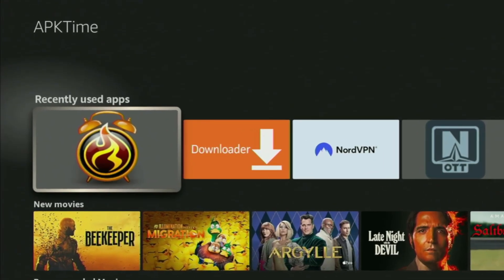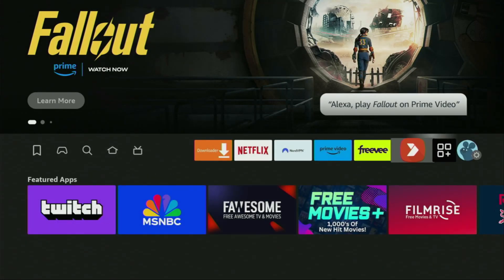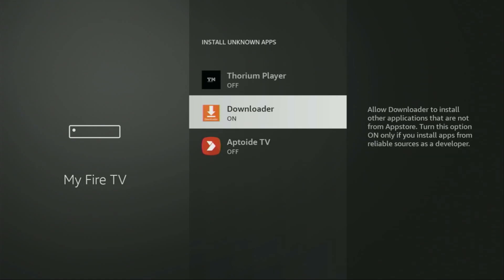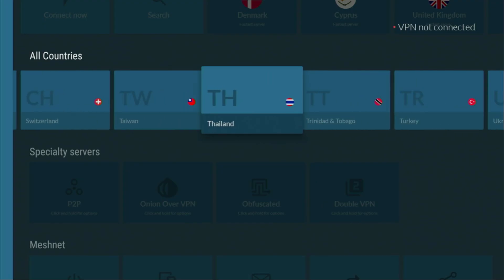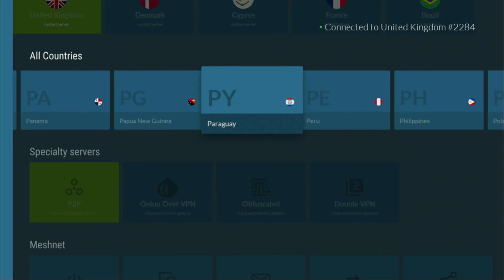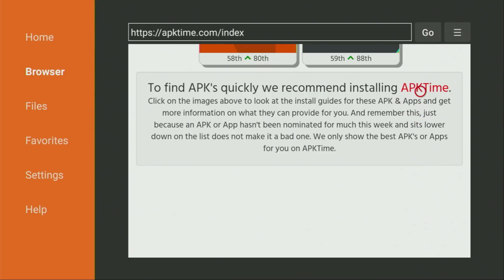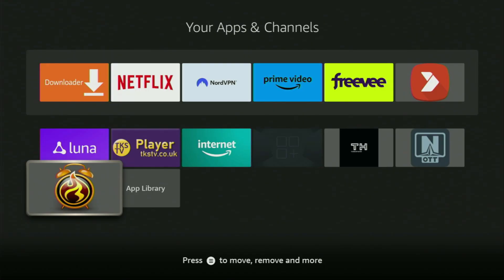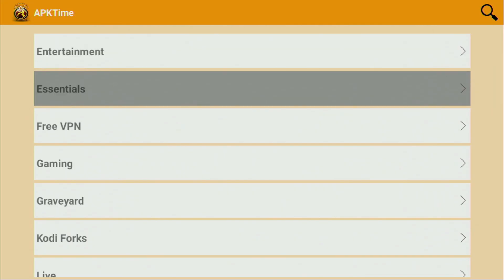Get APKTime on Your Firestick in 2025 with This Simple Hack!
Wondering how to get APKTime in 2025? In this video I'll show you a full tutorial on how to get, install and set up APKtime to your devices.